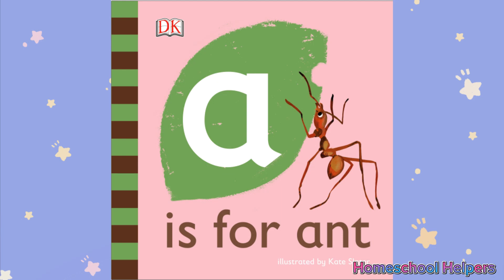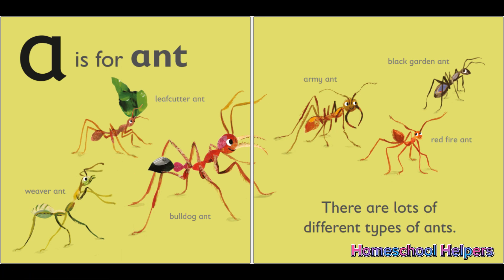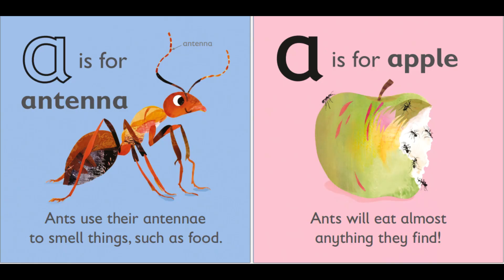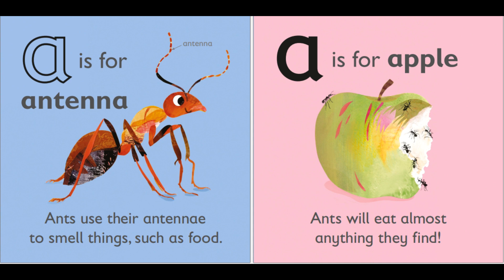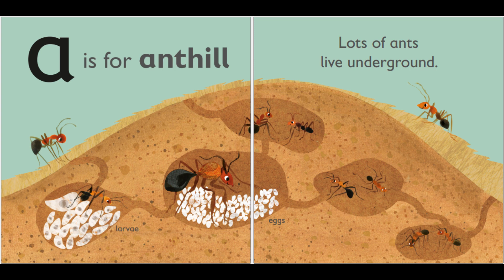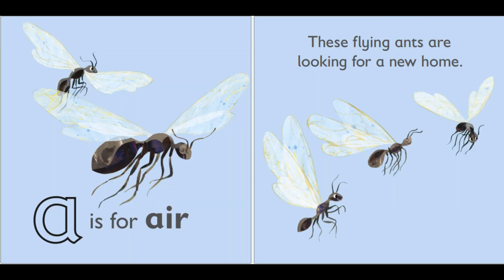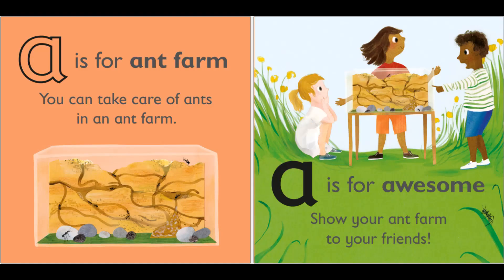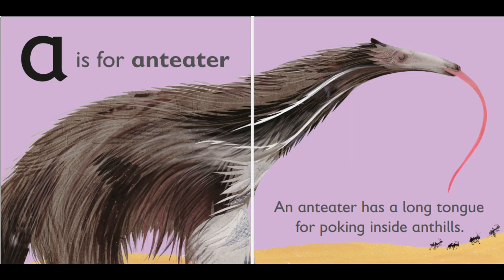Let's Learn about Ants